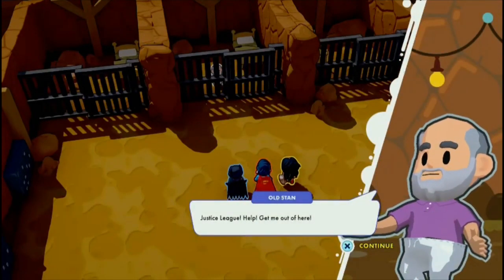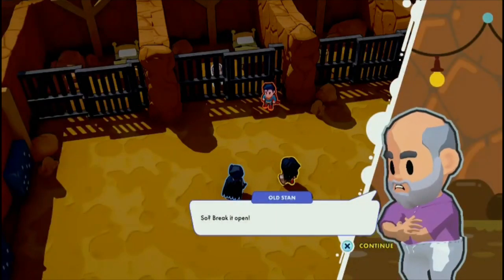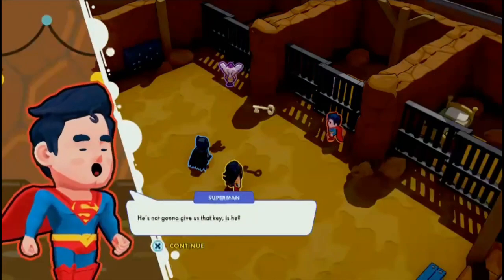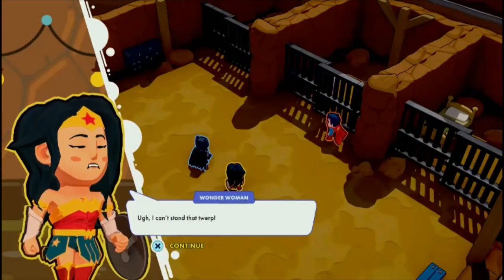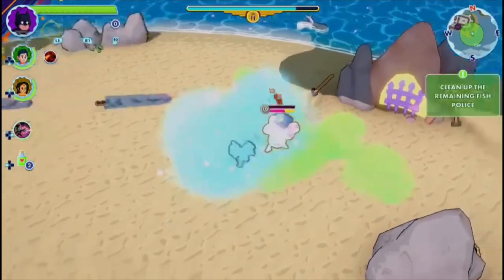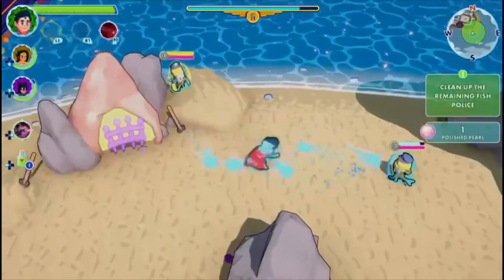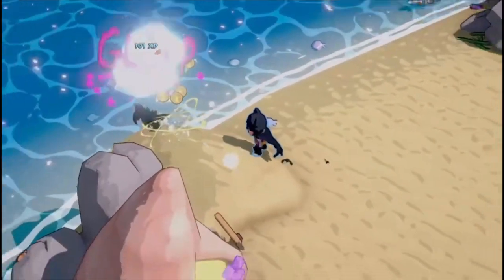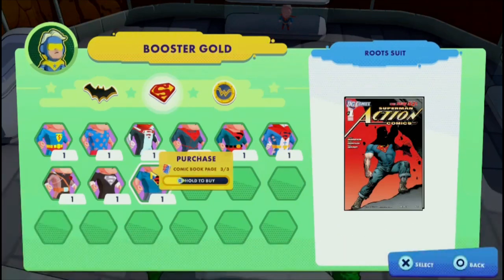Gameplay | DC’s Justice League: Cosmic Chaos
Earlier this week we had a chance to play and review DC’s Justice League: Cosmic Chaos from Outright Games.

Here’s a look at some of our gameplay highlights.